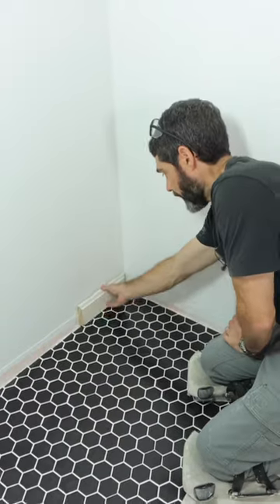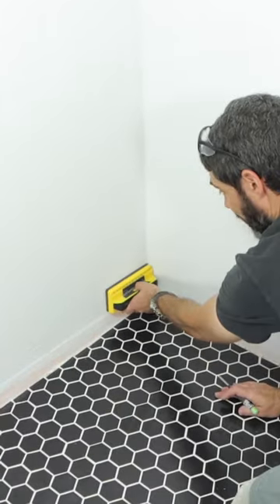How to Install Baseboard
If you're remodeling a bathroom and need help, join our Platinum Membership and make your project easier with over 240 step-by-step tutorials

0:00 How to install baseboard
0:02 How to cut baseboard
0:10 How to cope baseboard